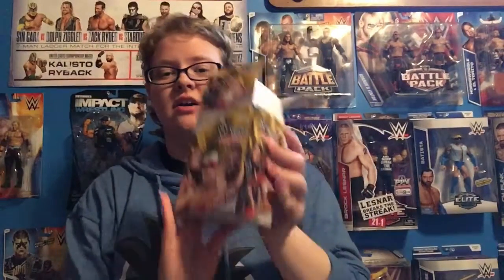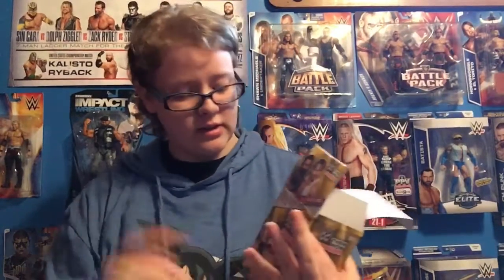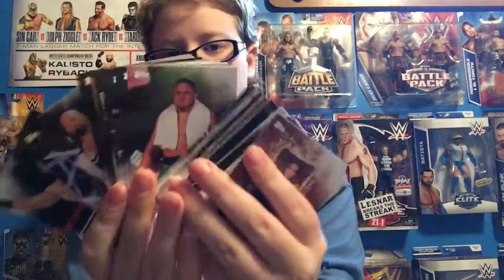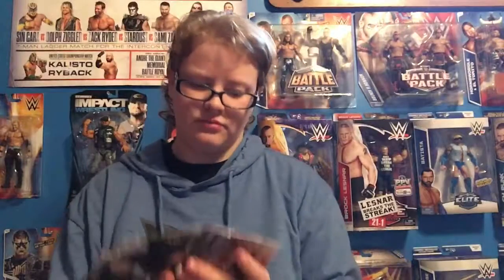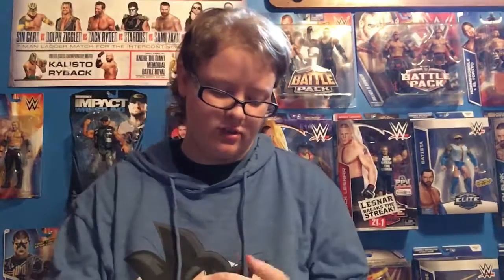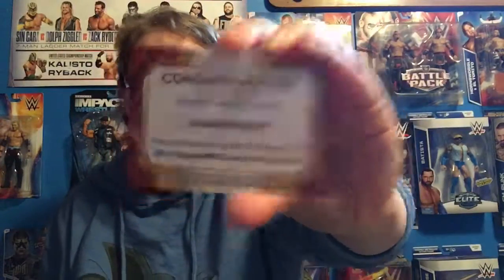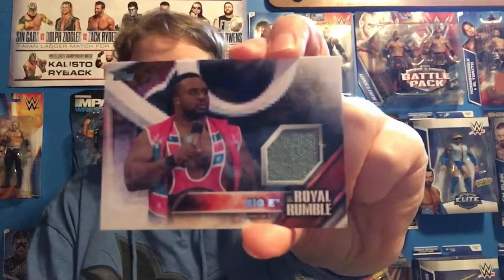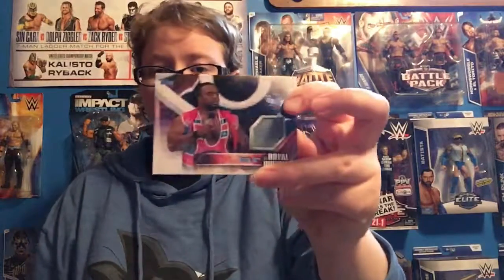3 WWE THEN NOW FOREVER Card box openings